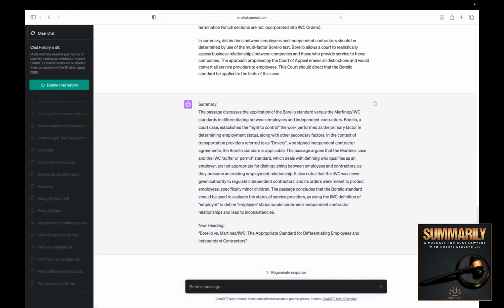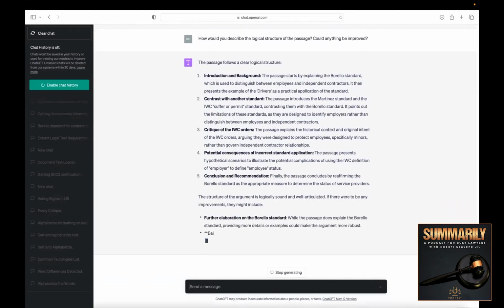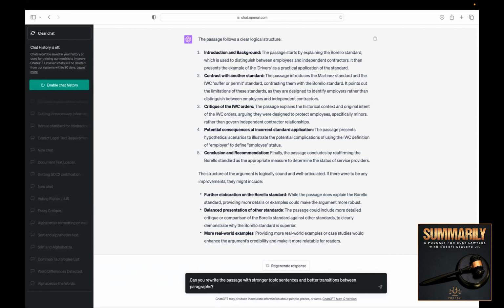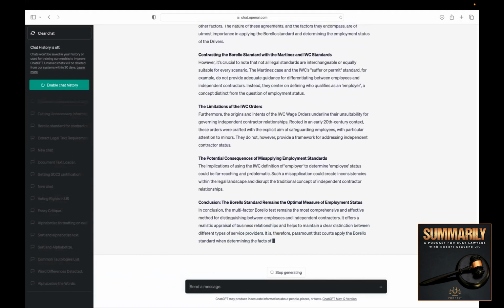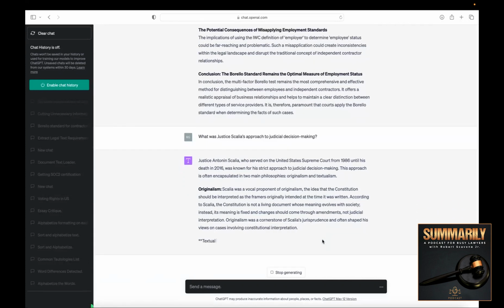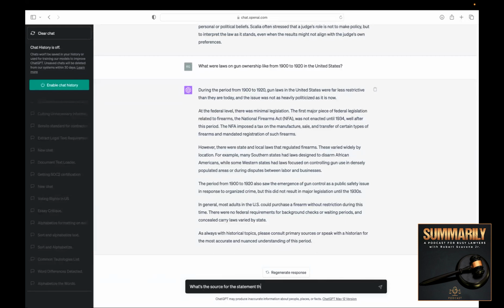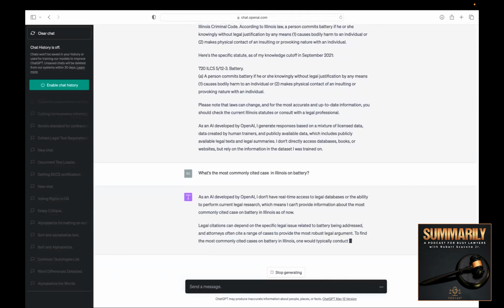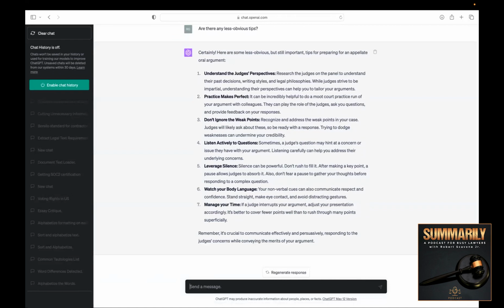ChatGPT & FREE CLE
Ross Guberman joined Robert to talk about ChatGPT, how it works, and how lawyers can use the AI platform. This video is Ross's tutorial, which is part of the podcast episode. The Florida Bar approved the episode for 1 hour of technology CLE credit and 1 hour of general credit. The CLE course number is provided during the episode.